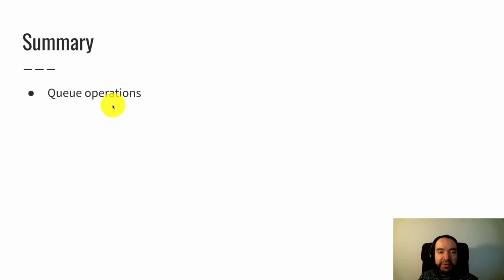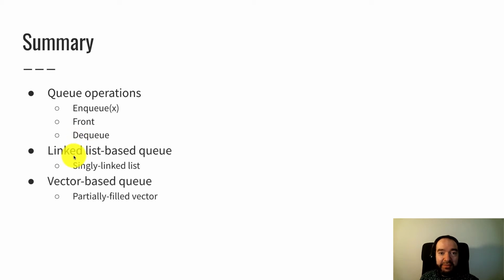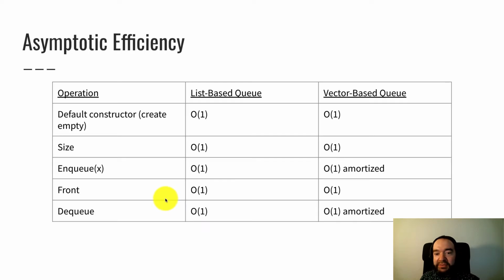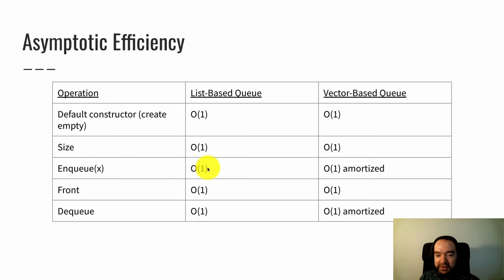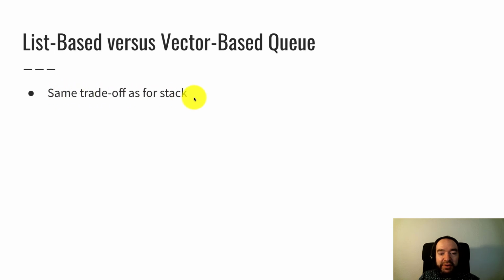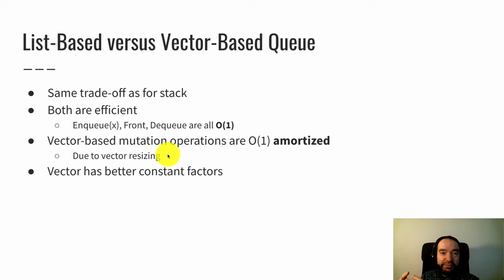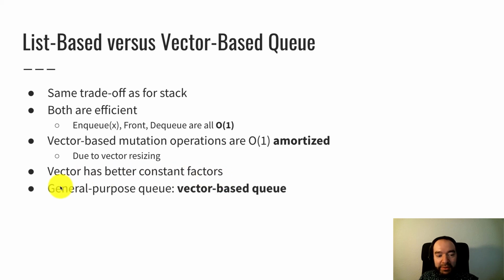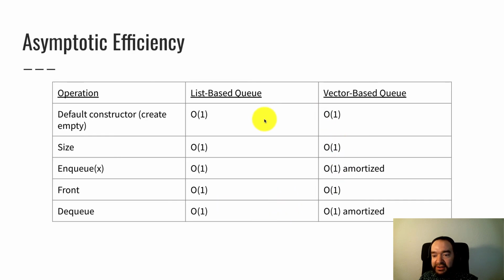Queue Analysis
Analysis and comparison between linked list-based queues and vector-based queues.